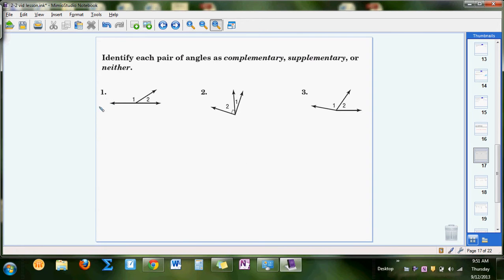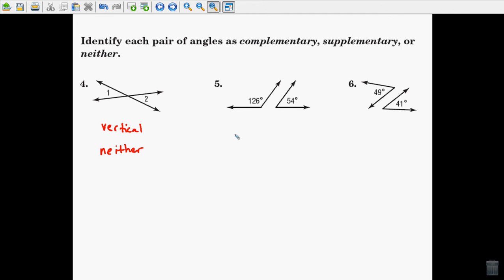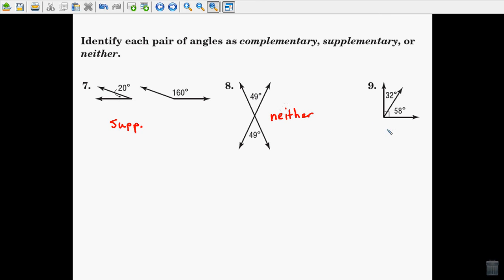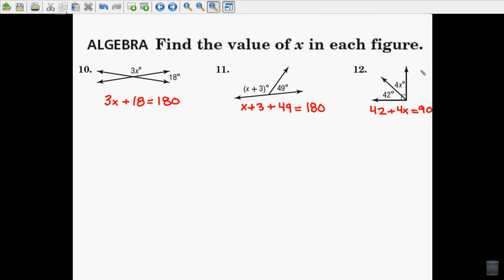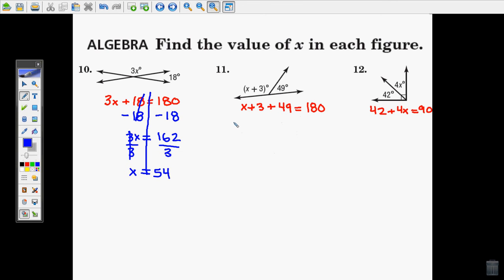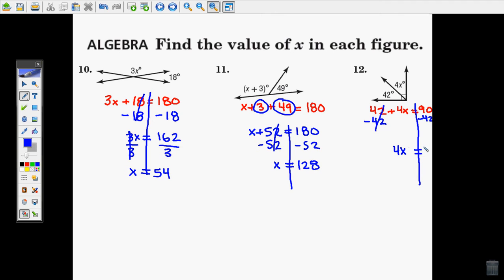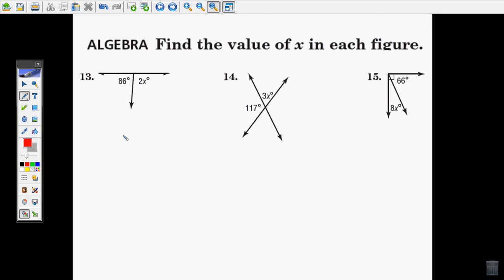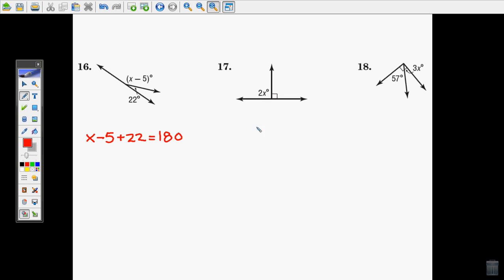3rd & 4th part 2